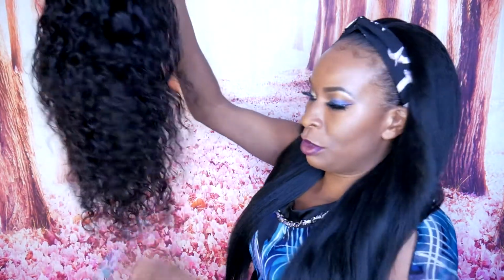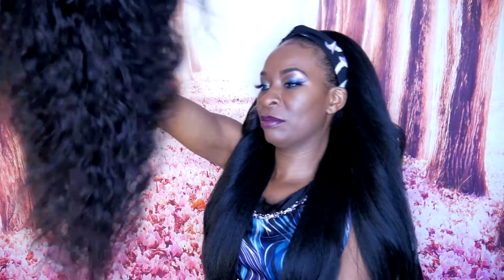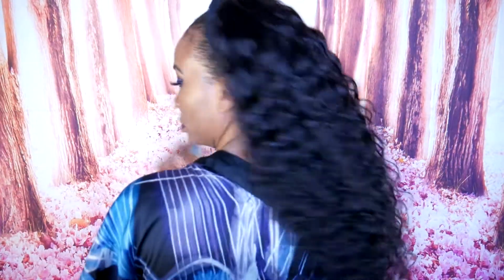💲🤑💲 AFFORDABLE AMAZON WIG | Ft. UNice | Curly Human Hair Headband Half Wig, Beginner Friendly Wig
💰 Check out this review on this Super Affordable 18" Curly (Water Wavy) Human Hair Headband Half Wig. This beautiful unit was sent to me by UNice Amazon Store they also have a store on AliExpress.  This human headband half wig is beginner friendly and can be styled in so many cute styles!  So check out this video now for the full details, and my honest opinion on this unit .

+ link to sameWater wave headband human hair wig18inch:➤

▶Wig Details:
Price: $106
Texture: Water Wave
Color: Natural
Length:18"
Density:150%

wig review amazon,
wig review aliexpress,
wig review human hair,